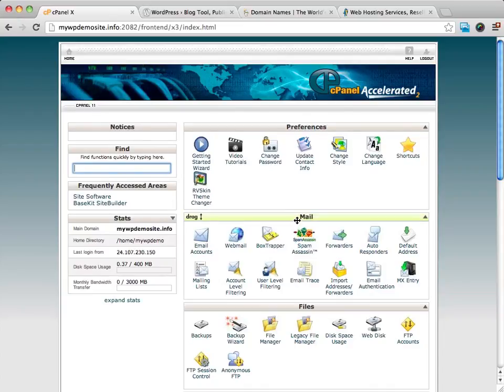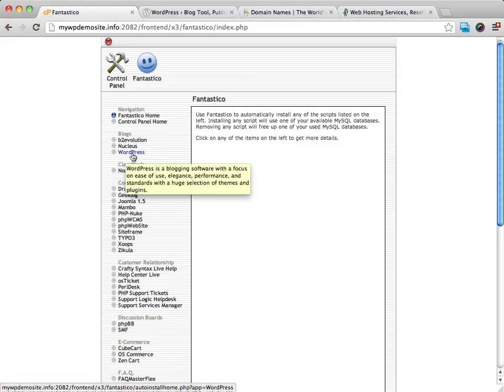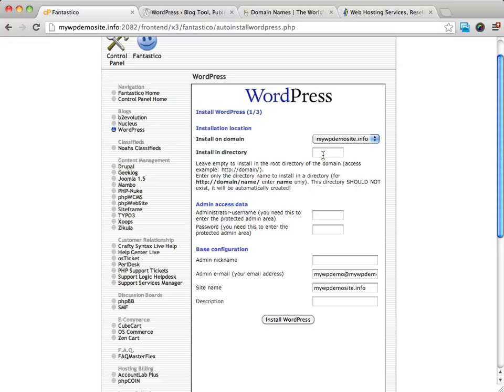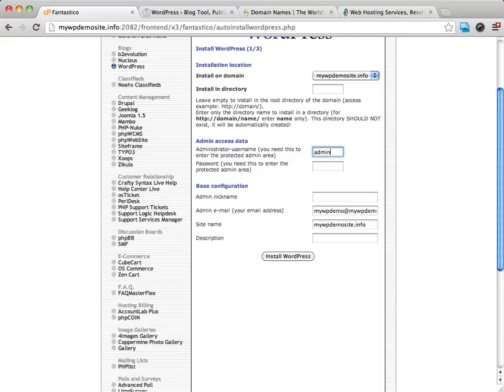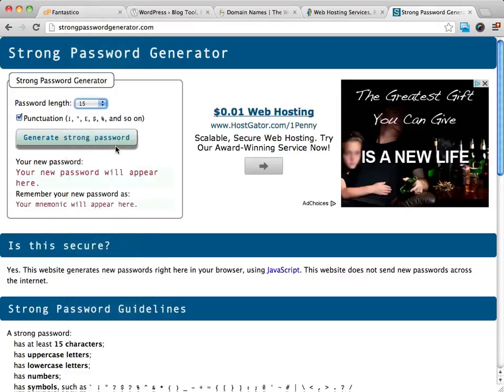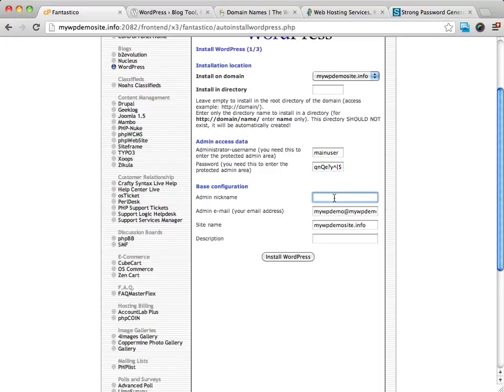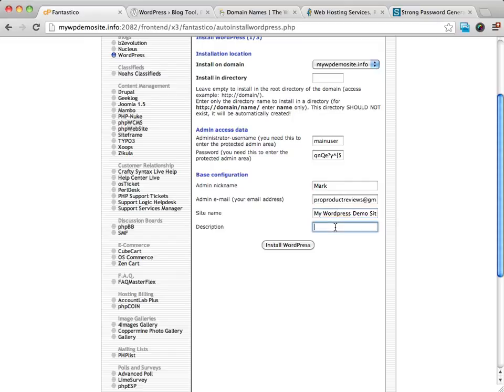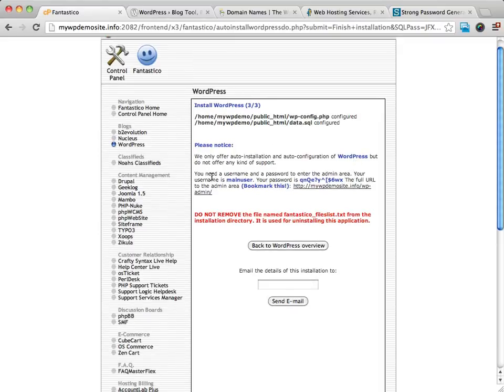Wordpress Tutorial Video 2 Wordpress Install Method